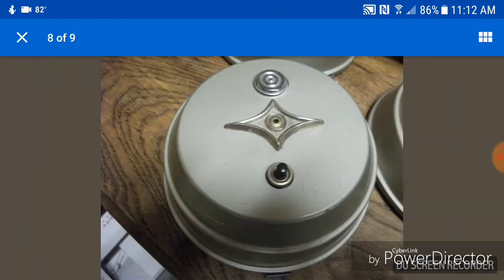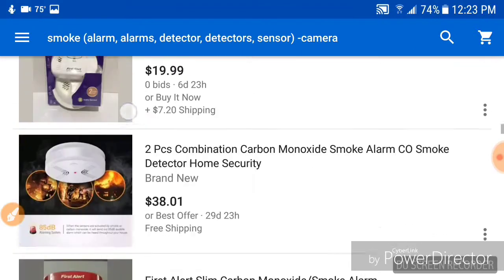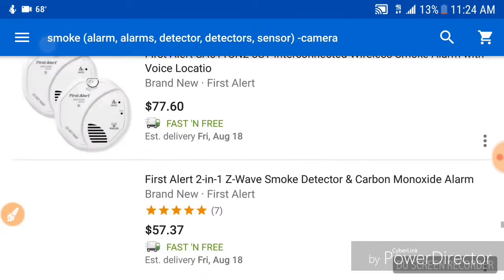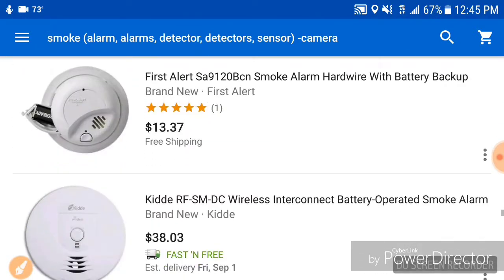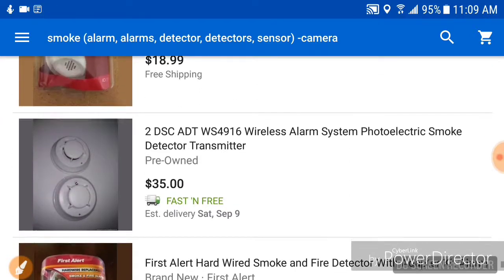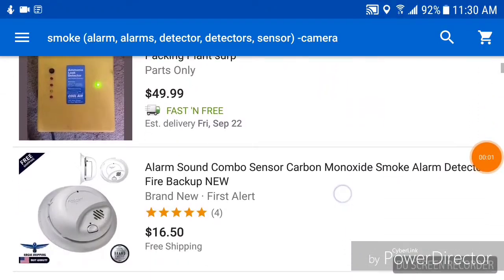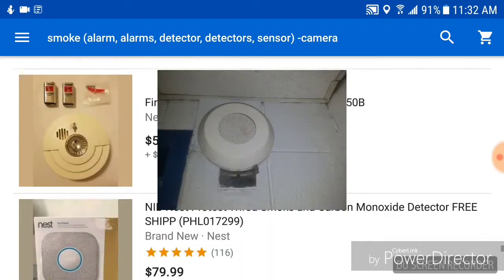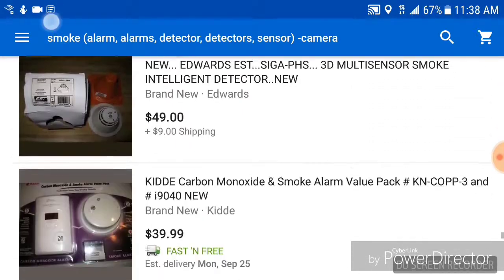eBay SD Browsing V19 p2